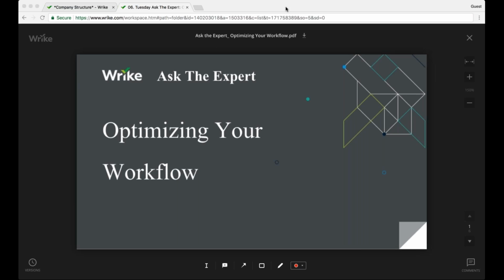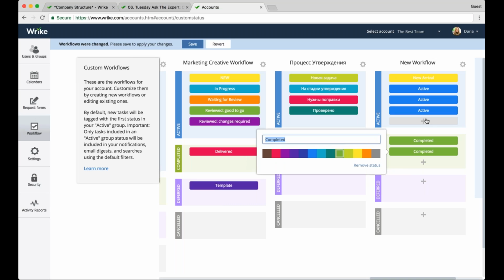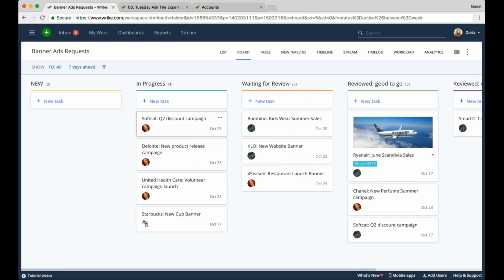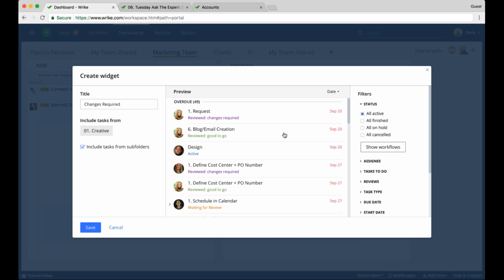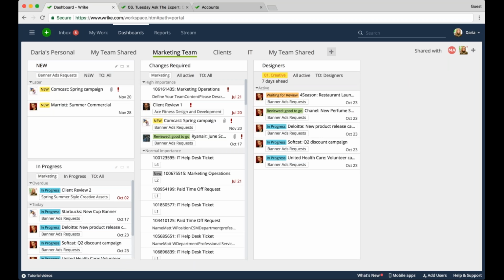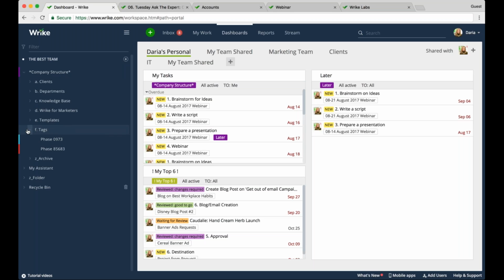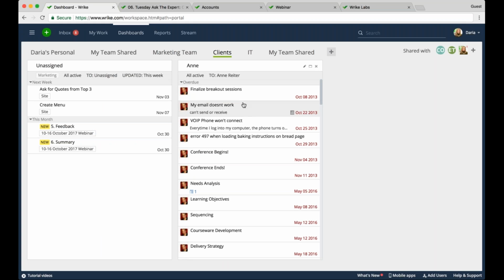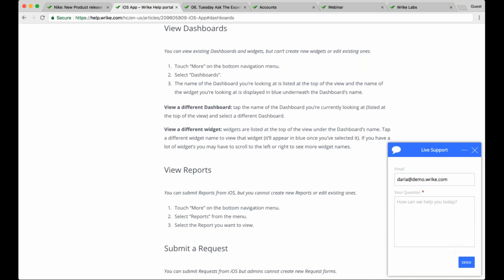WRIKE: Ask the Expert Optimizing Your Workflow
recorded Webinar 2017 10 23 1